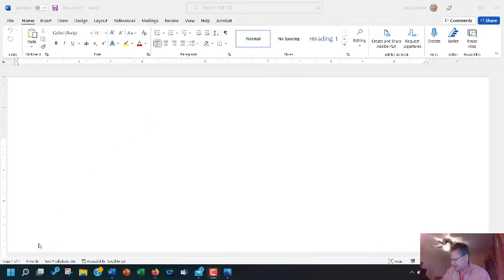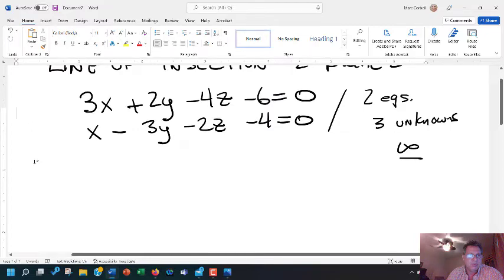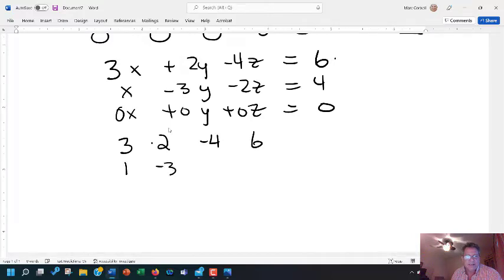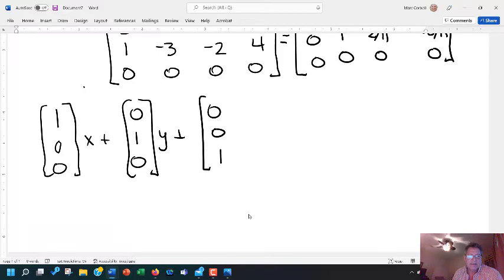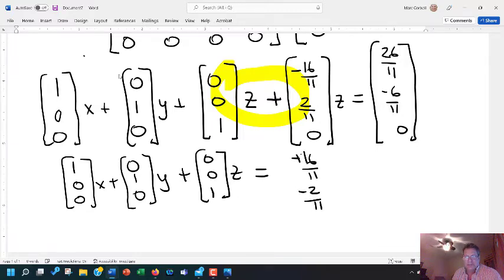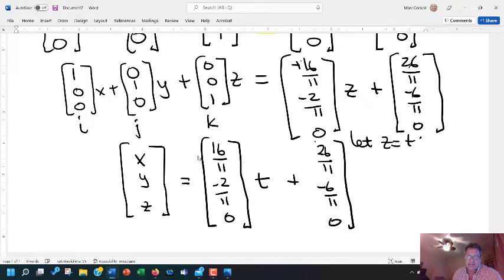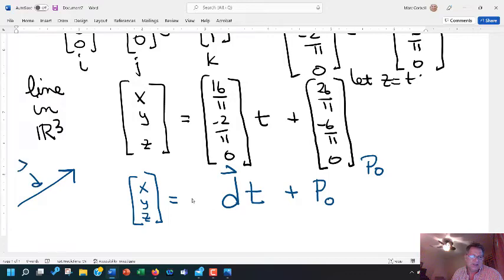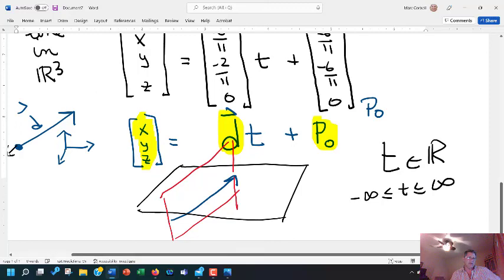intersection of 2 planes is a line in 3 space